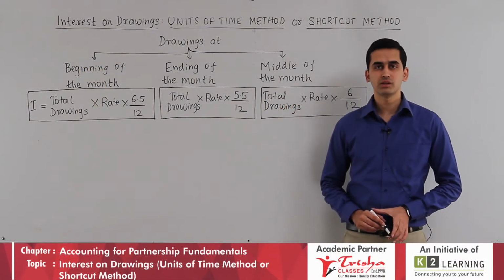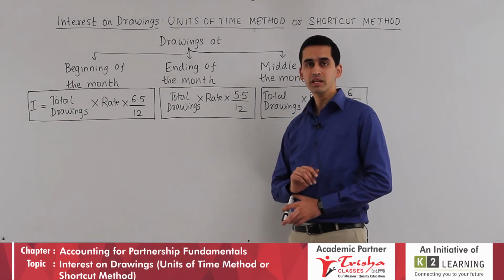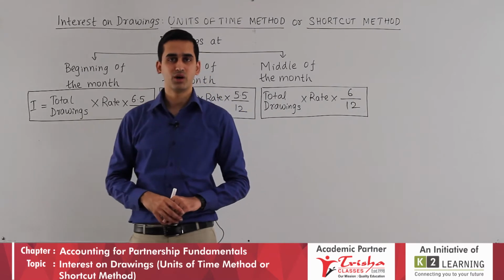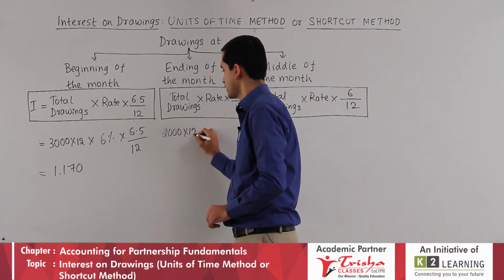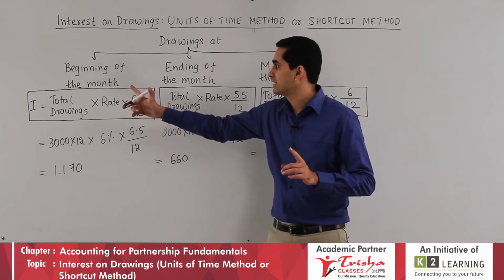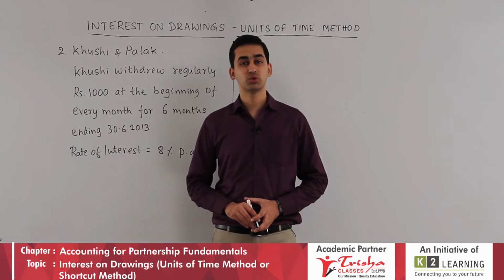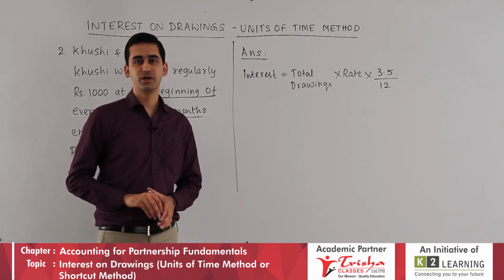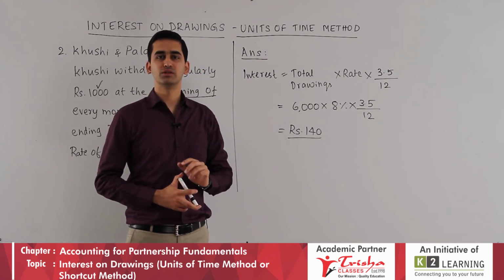II PUC|Accountancy|CH-2 Accounting for Partnership Fundamentals|4_Interest on Drawings